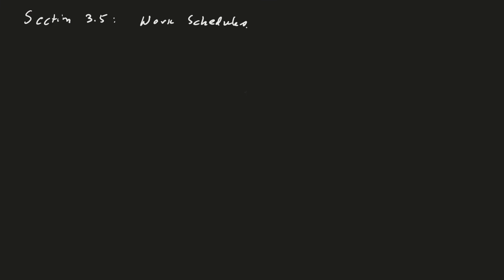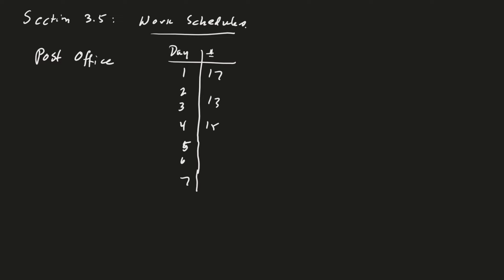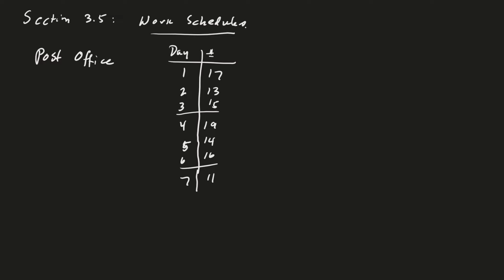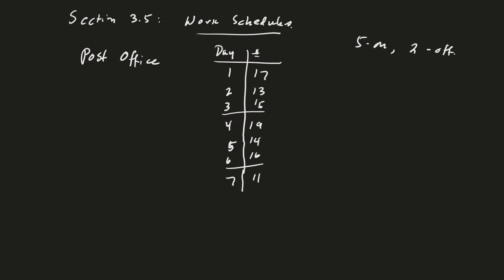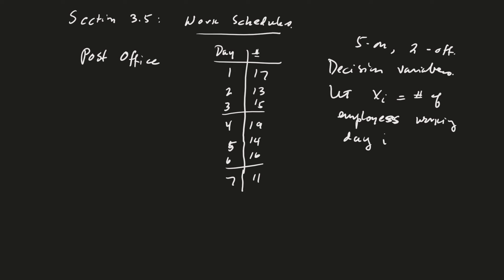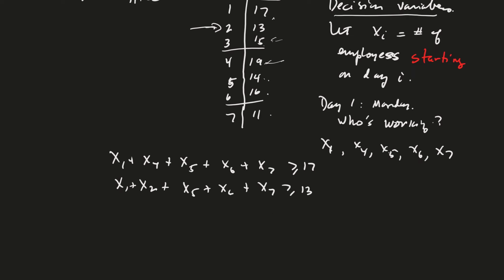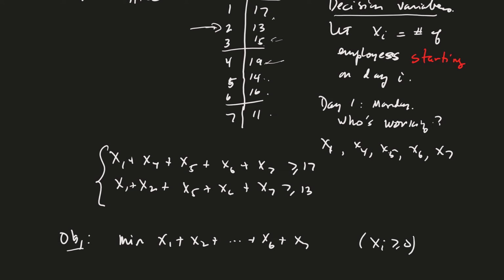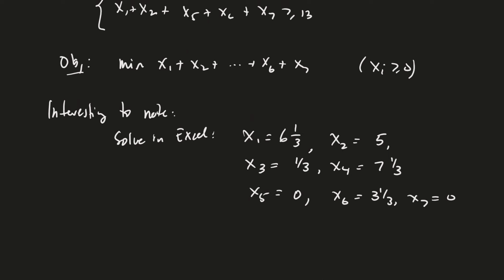OR-Week02-Wed-L01: Section 3.5 (Scheduling Example 1)